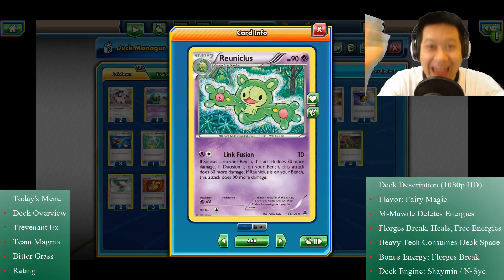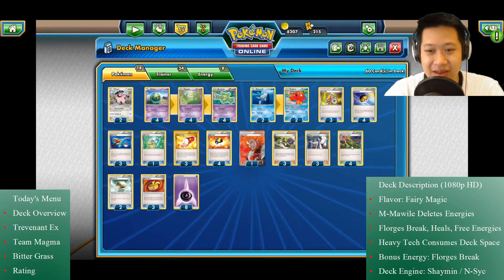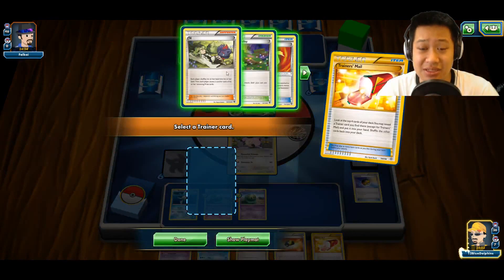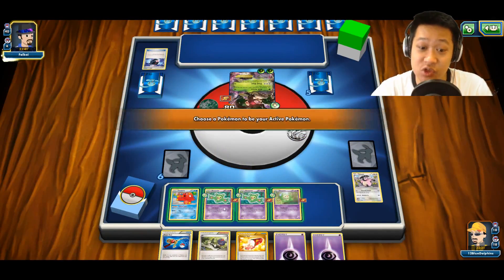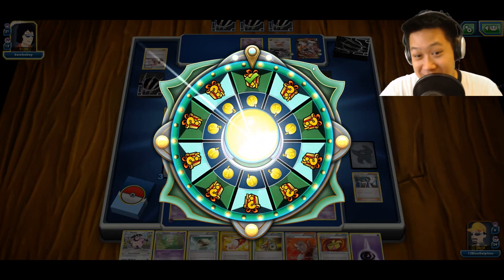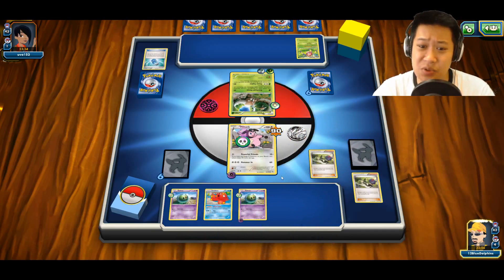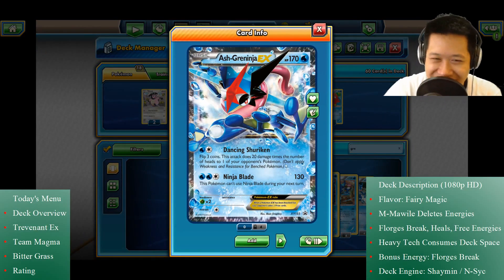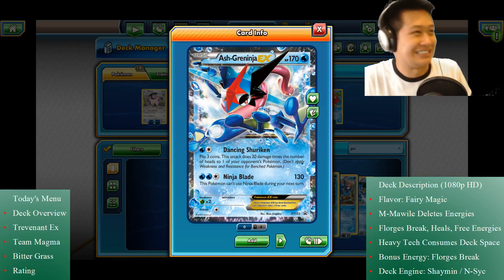Budget Reuniclus Deck, 210 Lethal DMG for 1 Energy is Freakishly Efficient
Wierd looking pokemon with a ton of power. What do you know...

Today's Menu
Deck Overview
Trevenant Ex 6:21
Team Magma 10:49
Bitter Grass 18:46
Rating 32:40

Deck Description (1080p HD)
Flavor: Budget Power
Reuniclus, 1 Energy, 190+ Damage
Requires ALL Evolution Stages Bench
Uses Mass Items For Speed
Bonus Energy: Dimension Valley
Deck Engine: Sushi + Items

Frequently Asked Questions:
You Made a Misplay (time stamp). Multitasking on camera does that.
What's Your Job? Youtube and another secret part time job.
Why Don't You Stream Pokemon? Too much Pokemon is bad too!
Are You Single. Yup.
You Play Only Newbies. All matches are random que. I can only playfor so long.
Your Deck Sucks Donald. Build a better one!

Pokémon - 18

2 Miltank FLF 83
4 Solosis FAC 33
4 Duosion FAC 34
4 Reuniclus FAC 35
2 Remoraid BKT 32
2 Octillery BKT 33

3 Acro Bike PRC 122
4 Dimension Valley PHF 93
3 Professor Sycamore BKP 107
3 Super Rod NVI 95
1 Town Map BKT 150
2 Float Stone BKT 137
3 N FAC 105
4 Ultra Ball PLB 90
1 Lysandre FLF 104
3 Muscle Band XY 121
4 Level Ball NXD 89
3 Trainers' Mail AOR 100

Energy - 8

8 Psychic Energy Energy 5